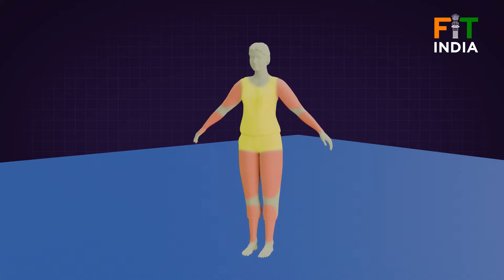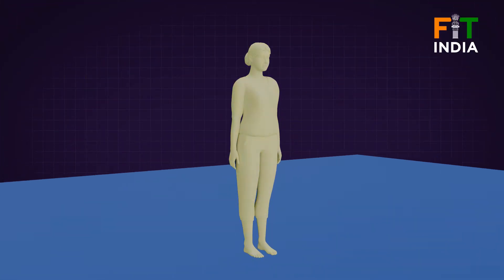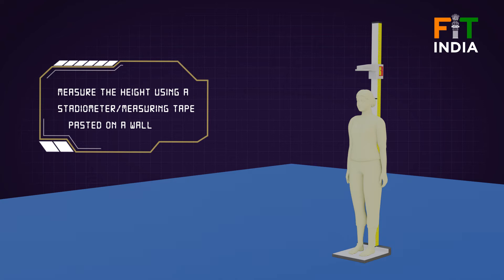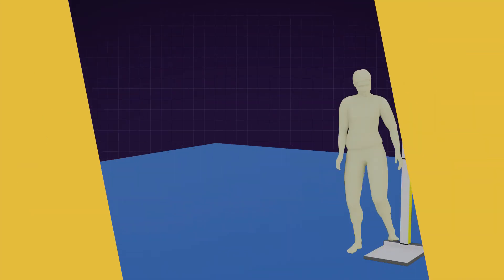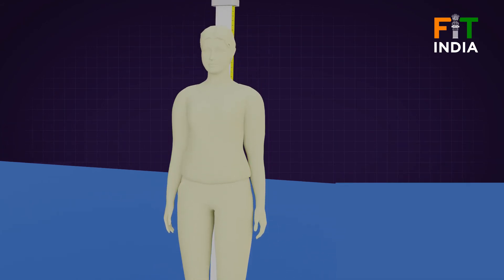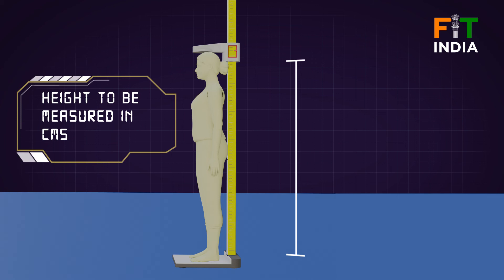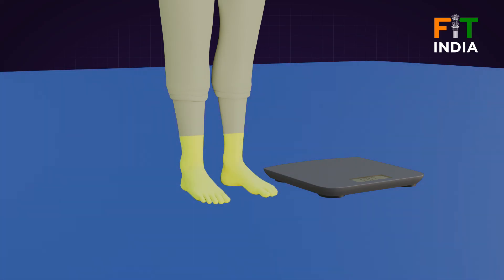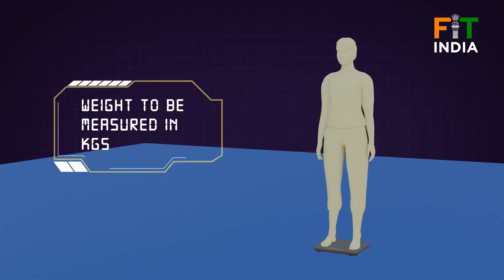BODY MASS INDEX BMI (18-65 years)